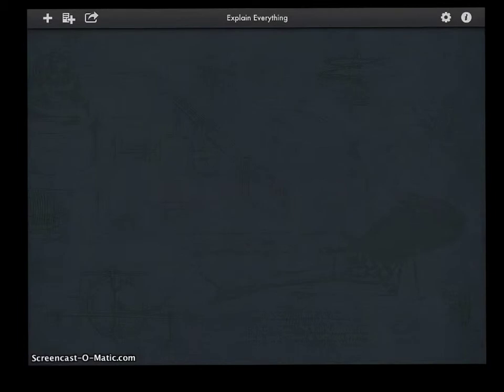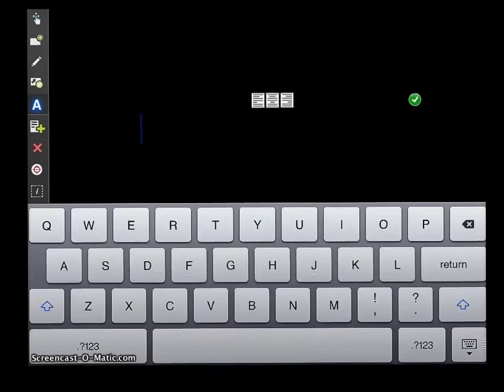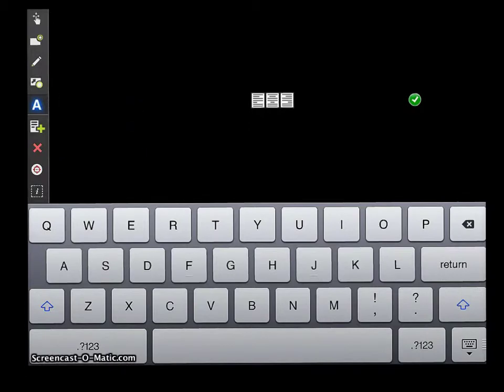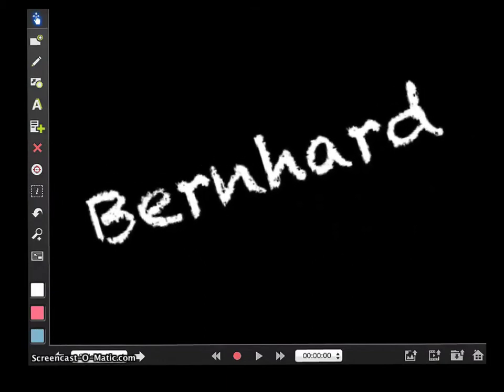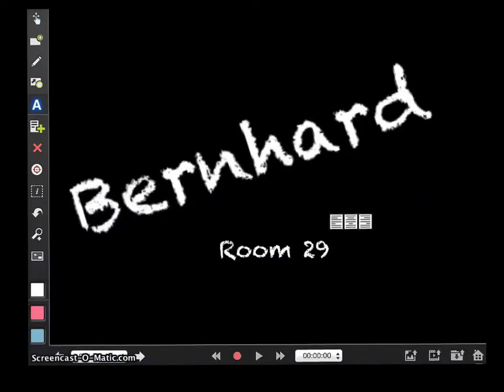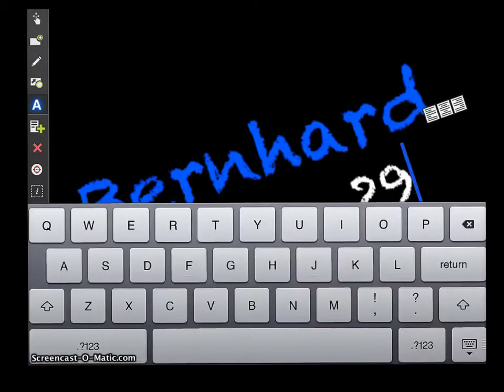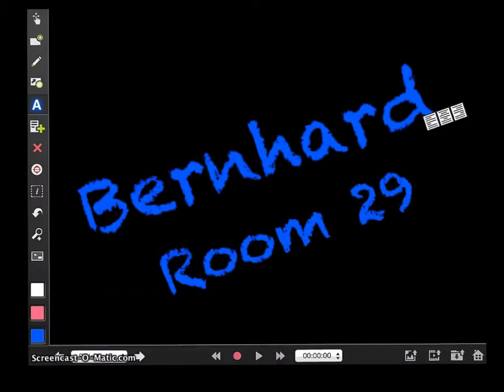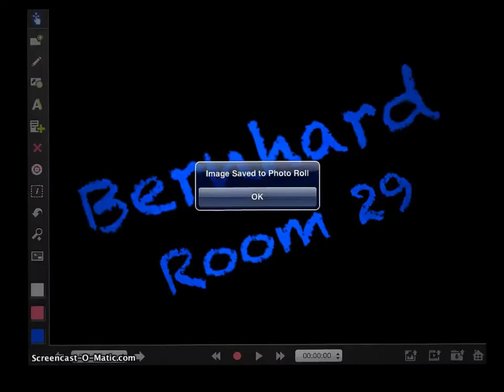Setting Lock Screen Picture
How to put a picture of your name on the lock screen so you can identify your iPad easily.